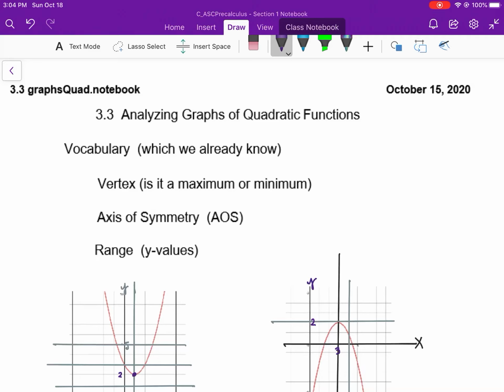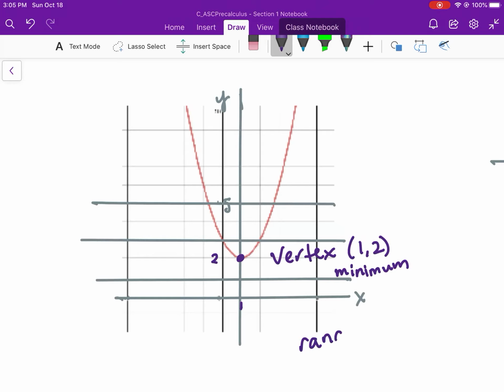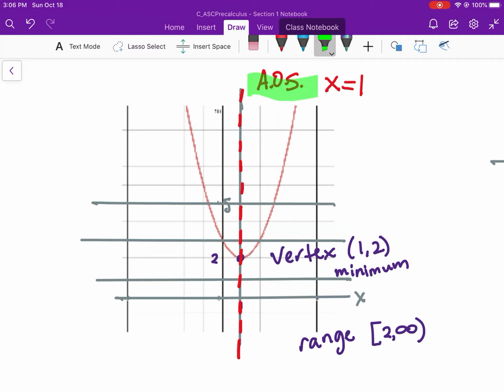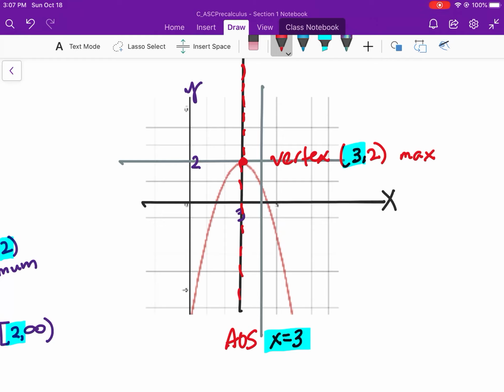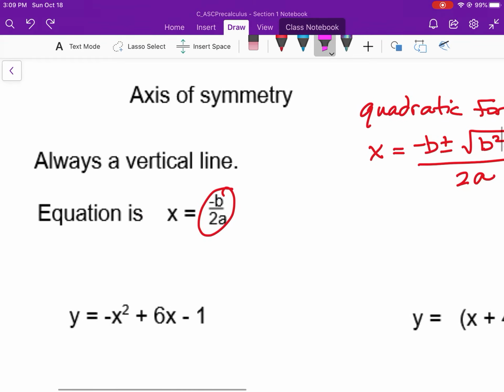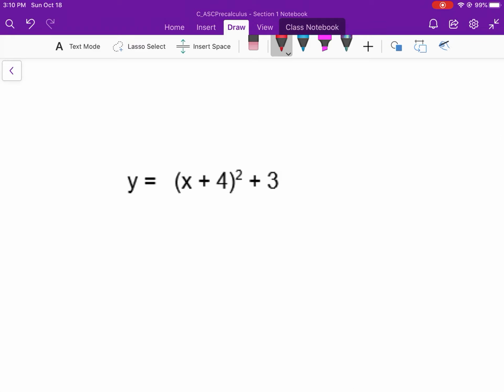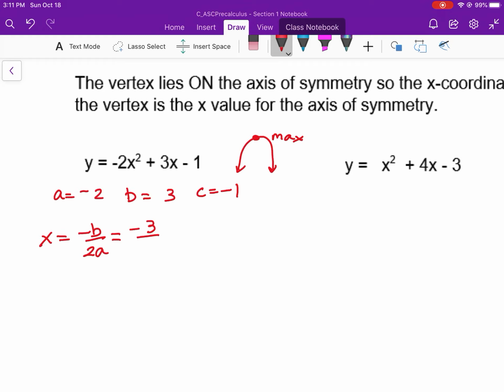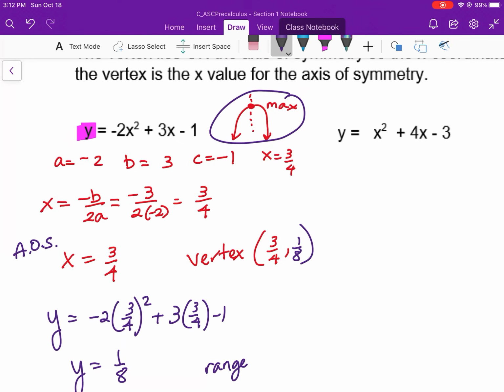3.3 parts of parabolas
Vertex, axis of symmetry, range with parabolas